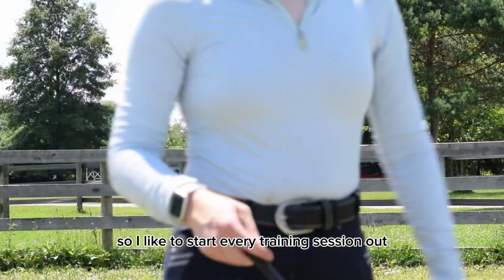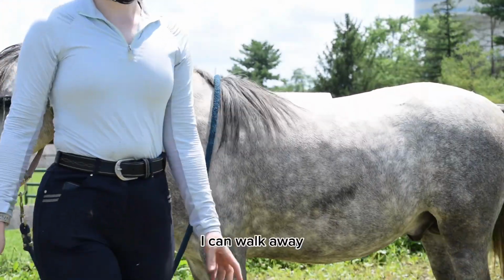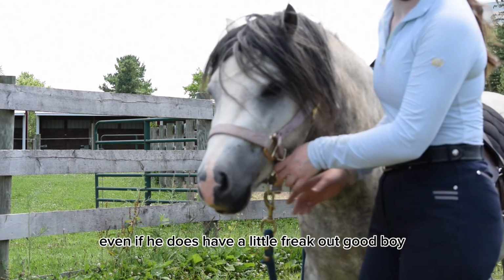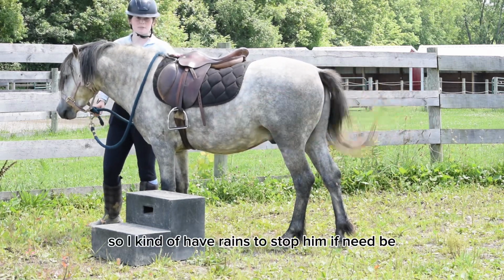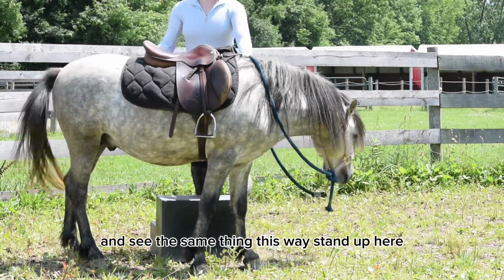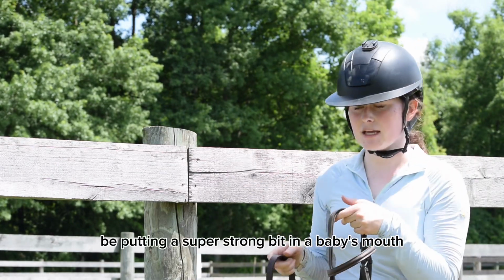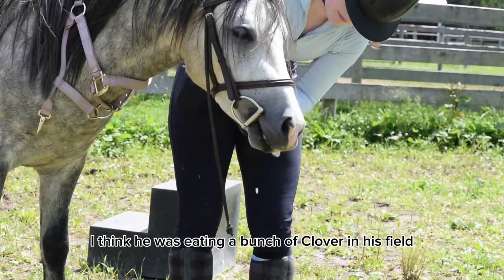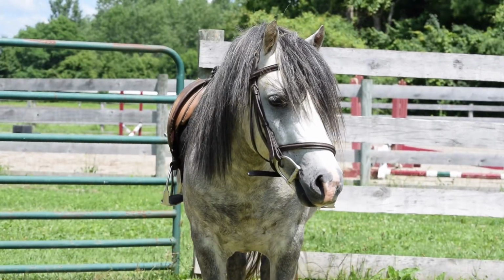FIRST RIDE ON A YOUNG STALLION | My first ever training project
SO excited to be posting this video! I have made a few YouTube shorts about this little guy and you all seem to adore him just as much as I do. I thought it would be so fun to make a full video explaining how I have been training him. And if you haven't seen said YouTube shorts; I am training this 4 year old stallion as someone who has NEVER trained a horse before. (Yes, I am starting my training journey with a stallion. No, I don't recommend other people do the same). I am always open to friendly advice. But so far everything seems to be working out very well!